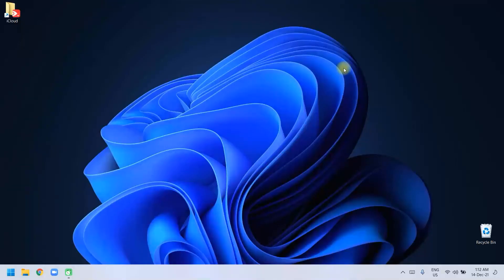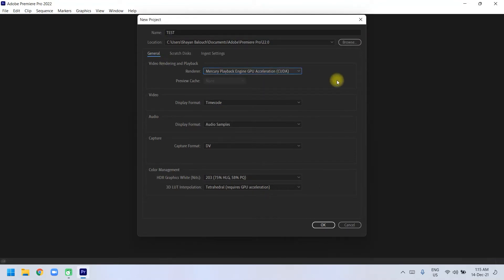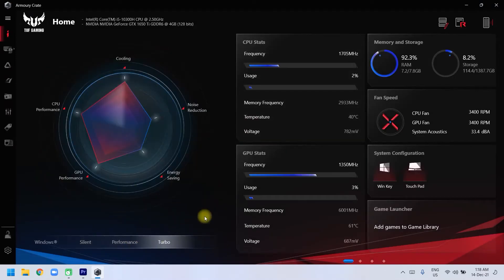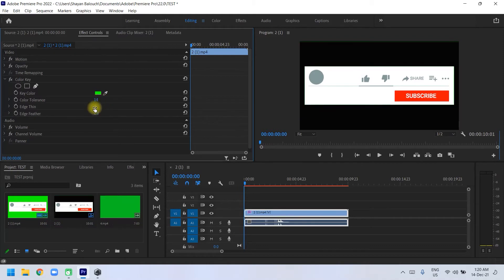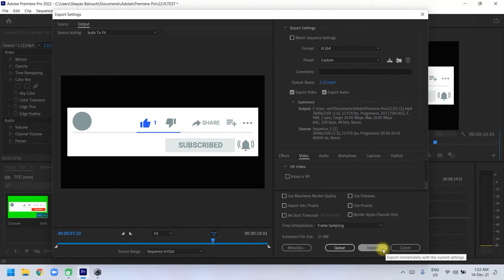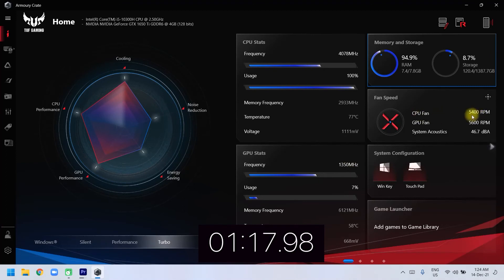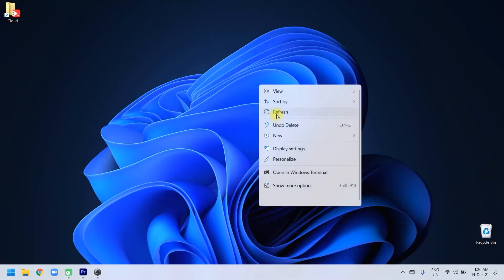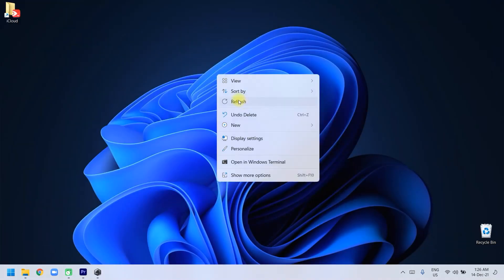Asus TUF Gaming F15 Core i5 10th Generation RAM 8GB Nvidia GTX 1650 Ti 4GB | Video Editing Test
Hello Guy!
Welcome with another video so in this video, I am testing my new laptop's Video editing performance which is Asus TUF Gaming F15 RAM 8GB SSD 512 GB GPU Nvidia GTX 1650 Ti 4GB Core i5 10th Generation Intel Processor. The software that I am using is Adobe Premiere Pro 2022.